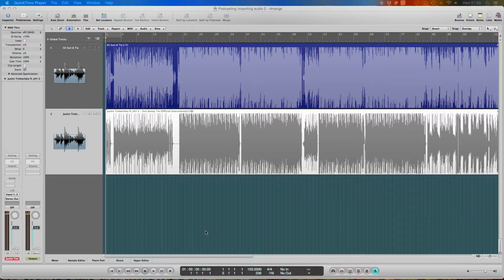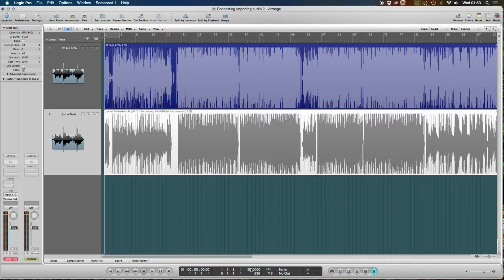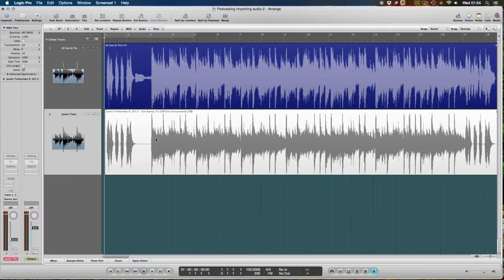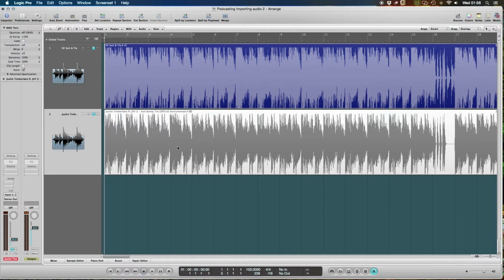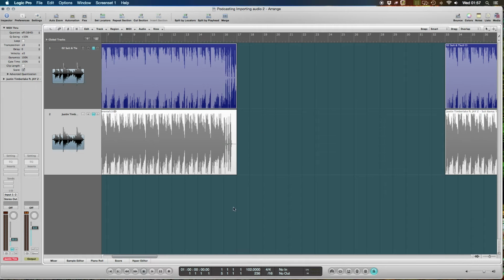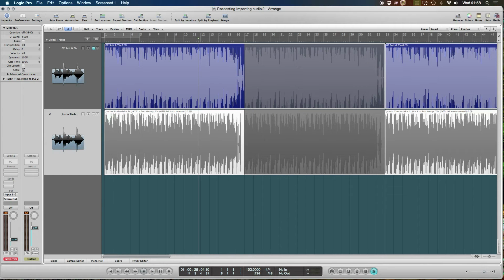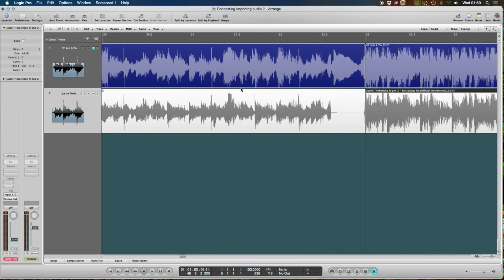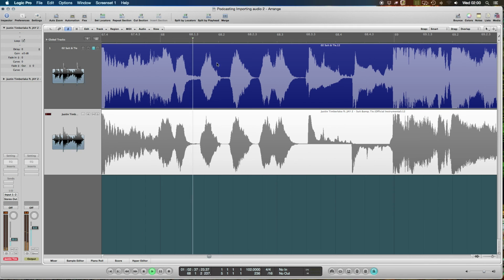T2b Task C Editing And Importing (Creating an Underscore Sting) Practice Task C